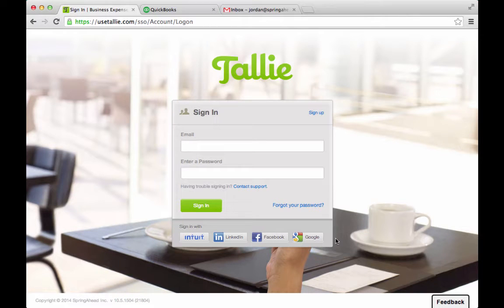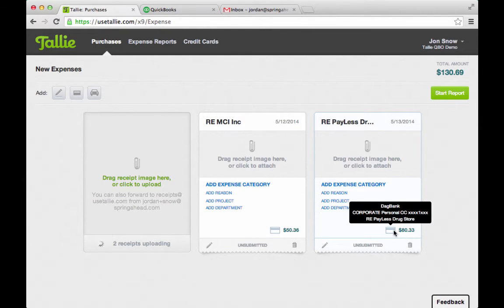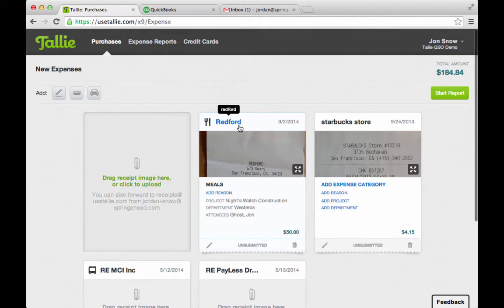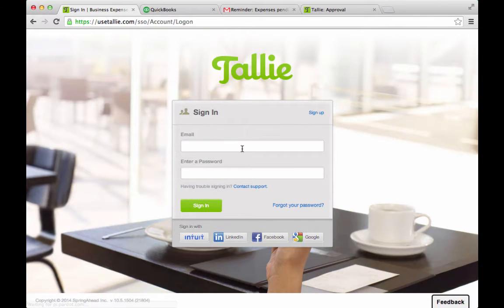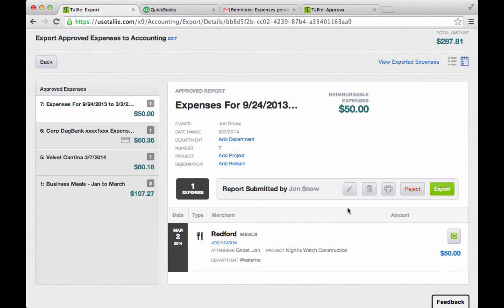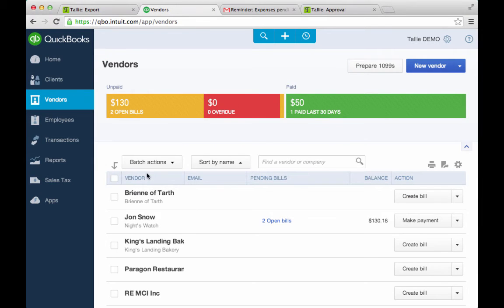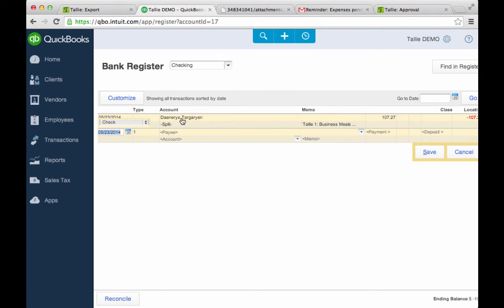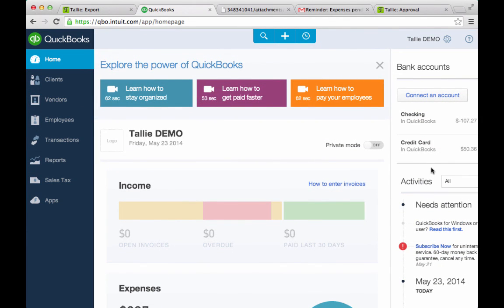Tallie Expense Report Software + Quickbooks Online Integration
Tallie, makers of award-winning expense report software, created a powerful integration with Quickbooks Online (QBO). Watch this video for a simple and quick demo of our end-to-end accounting workflow solution.